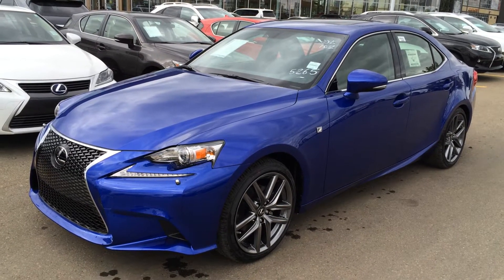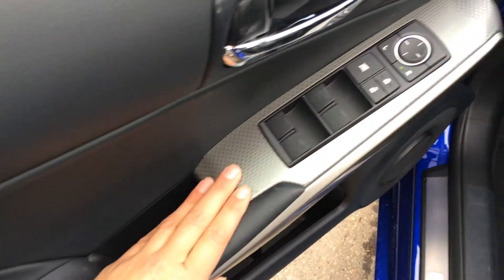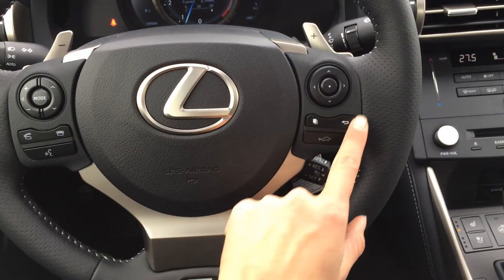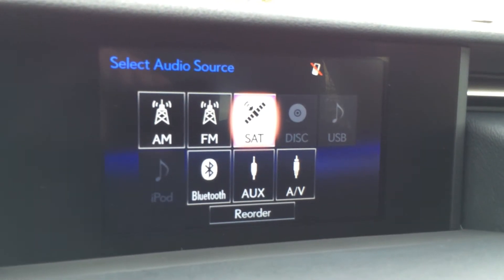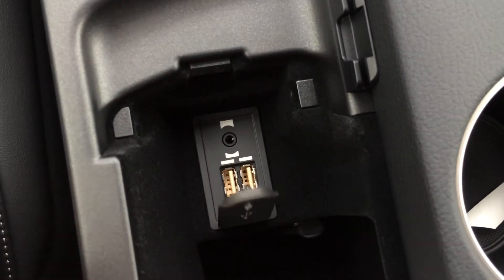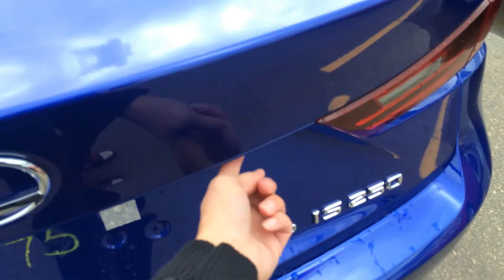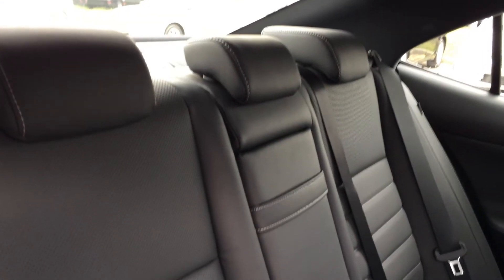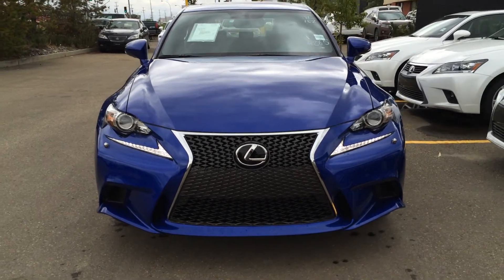New Ultrasonic Blue 2015 Lexus IS 250 AWD F Sport Series 3 Review Sdn Auto - Lexus of Edmonton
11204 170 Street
Edmonton, Alberta
T5S 2X1

This is a 2015 Lexus IS 250 4dr Sport Sdn Auto AWD with 6-Speed A/T transmission Blue[08U1,Ultrasonic Blue Mica] color and [Black] interior color.  This video is recorded and uploaded by cDemo Mobile Inspector